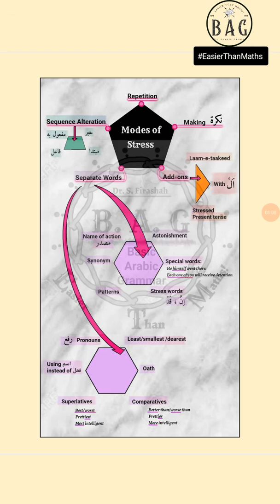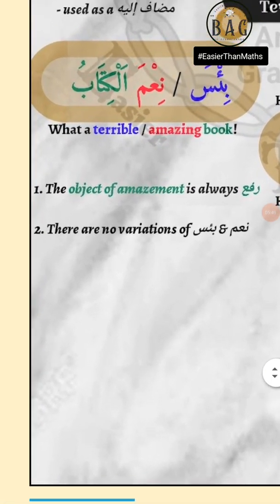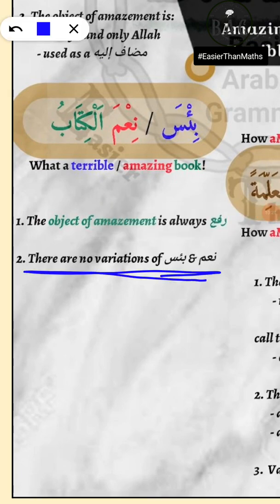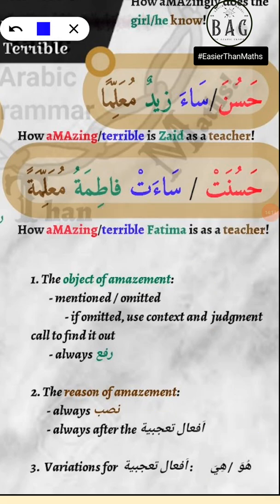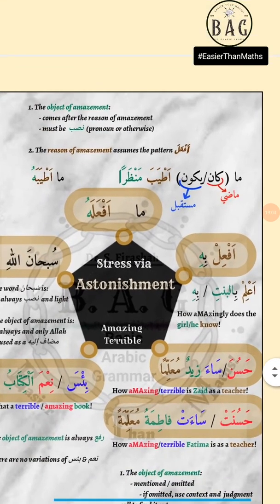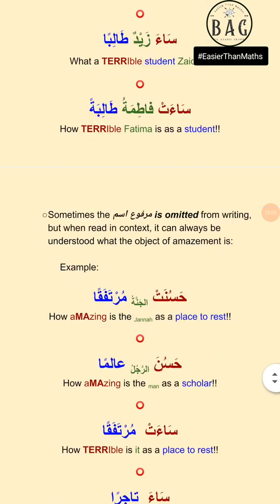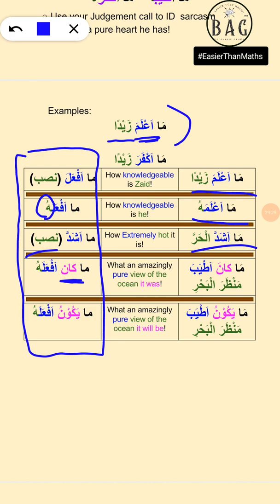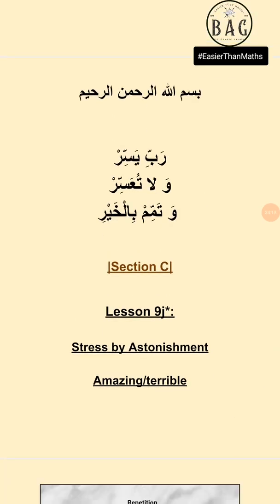Basic Arabic Grammar - Lecture 48j: Stress via Amazement